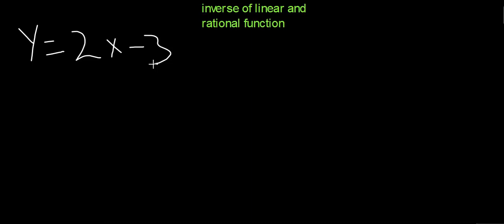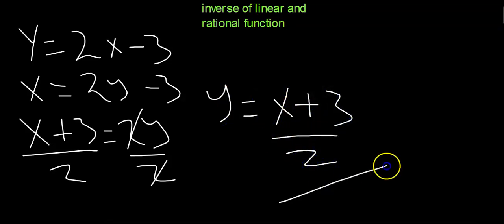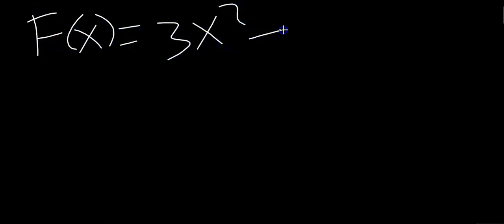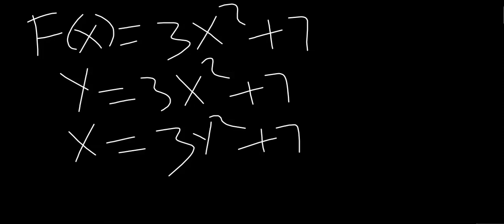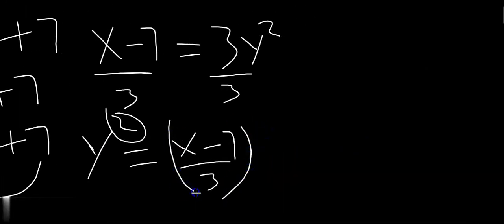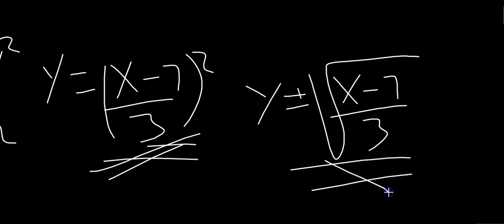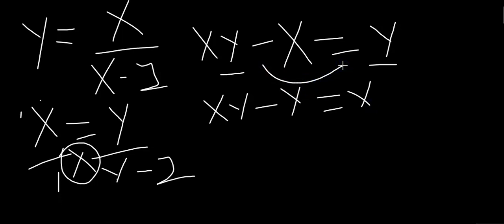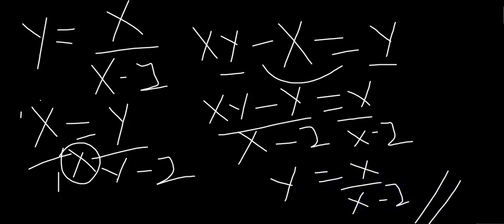how to find inverse of linear and rational function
Learn how to inverse of linear and rational functions  and this video is dedicated to help  you bosst you're mathematical  skill and broude you're knowledge.there is also a lot explanations with deferent type of examples in order for you to practice and understand the concept Of that specific topic . mathematics is not the same as other type of subjects mathematics is all about understanding and practice you don't have to read and take in a lot of books and notes to do mathematical questions all you have to do is understand and practice. Practice makes you perfect so in this video you are going encounter with a lot different type of questions in that specific topic well you watching the videos . I recommend to stop the video when you see the questions and try by your self in peace of paper and try to call angel you self and then see if you get the answer in the video it will help you to boost you're self confidence and increase you're practice skill and i also got another type of educating videos if you are not from u.s.a , canada or another English speaking countries i have got A lot of videos to boost you're vocabularys and i will put the link below this line